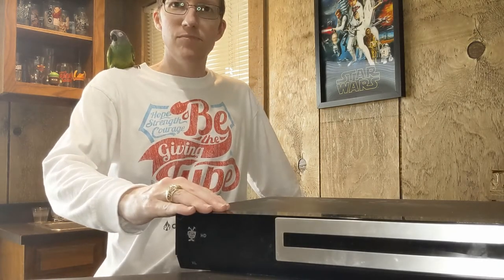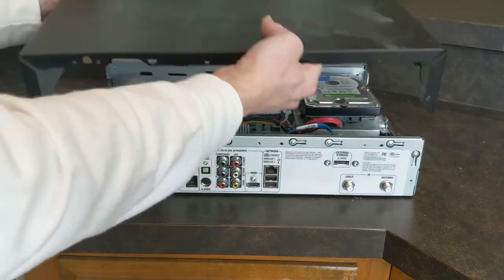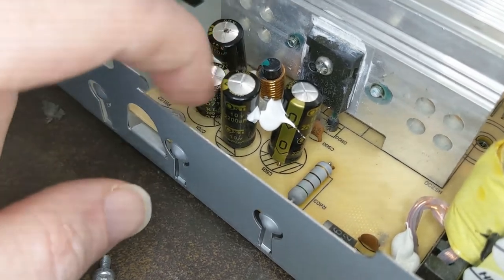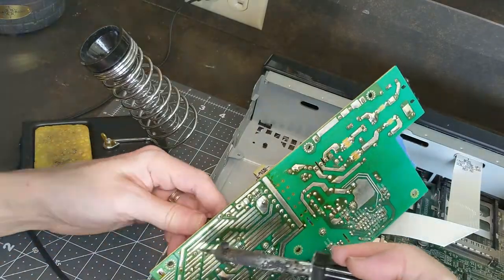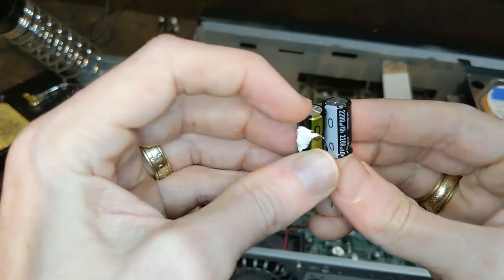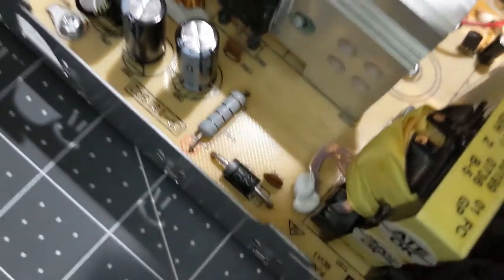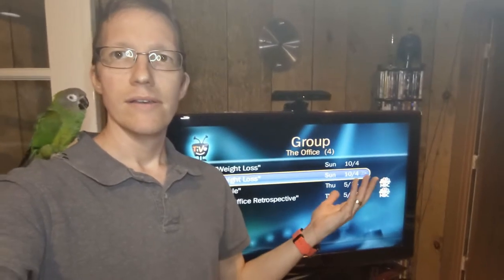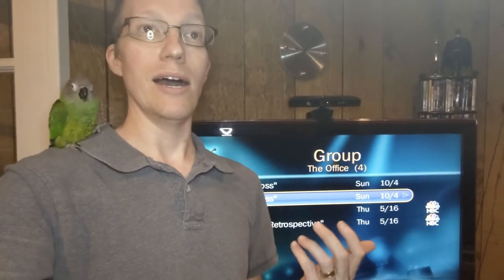Replacing Capacitors to fix a TiVo HD XL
The TiVo HD XL that we got in 2009 finally gave out, but several places online said it was just the power supply, and changing a few capacitors would get it working again. I figured it was worth a shot, so I opened it up and decided to try my hand at fixing it. Join me on the the journey!

And if you're wondering, I did go back and replace the other 6 capacitors shortly afterwards, so it's probably going to last a lot longer!

2200uF 10V Capacitors
1000uF 16V Capacitors
470uF 16V Capacitors

I bought some of them from Digi-Key, and they showed up faster than Amazon! Unfortunately they did not have all of these in stock at the time I needed to purchase, but you should check them out!

My usual Recording Equipment:
Pixel 3
Small shotgun microphone